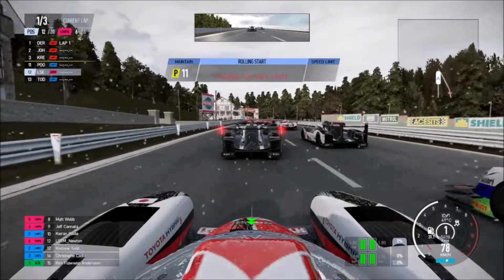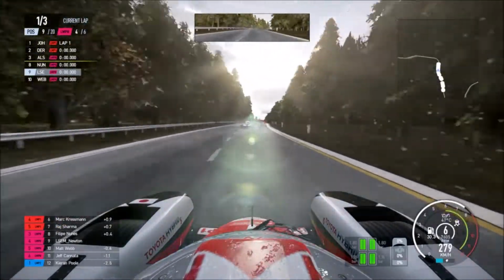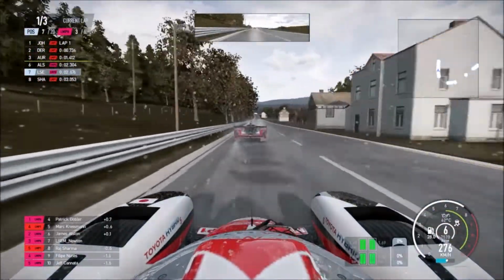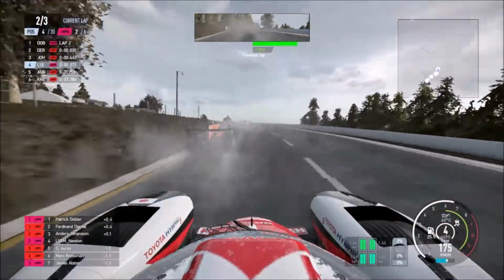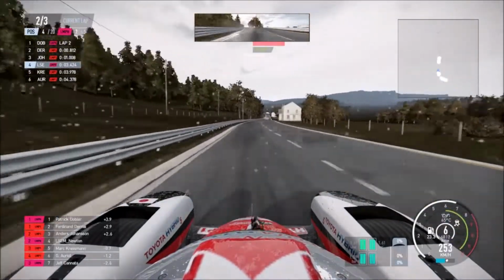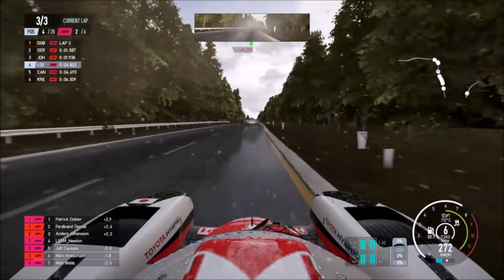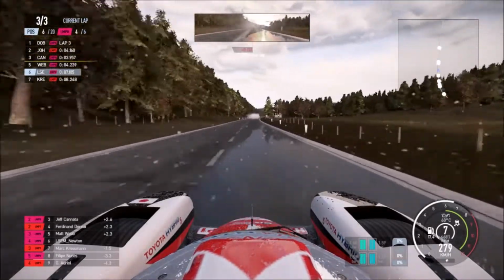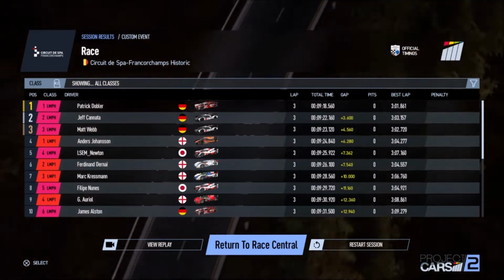Project Cars 2 - What if WEC raced at Historic Spa-Francorchamps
What would happen if the World Endurance Championship raced at the old Spa this past weekend? This is what it would have looked like, it wouldn't work with today's cars!

Xbox gamertag: LSEM Newton
PSN ID: LSEM_Newton